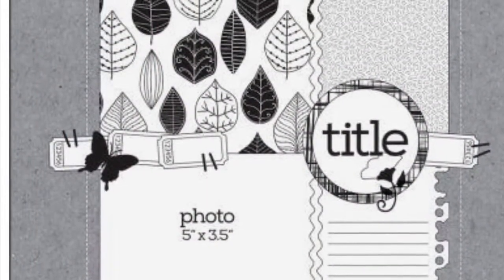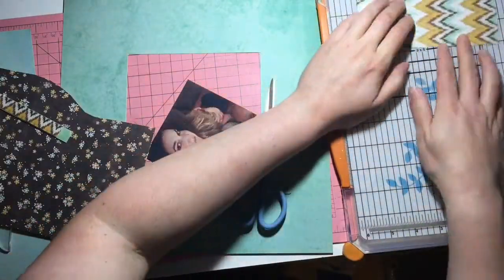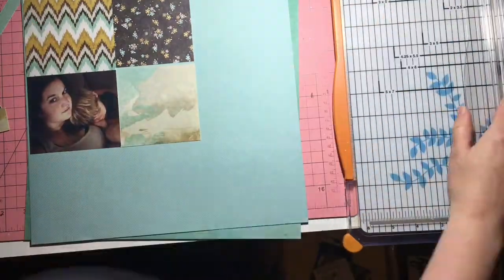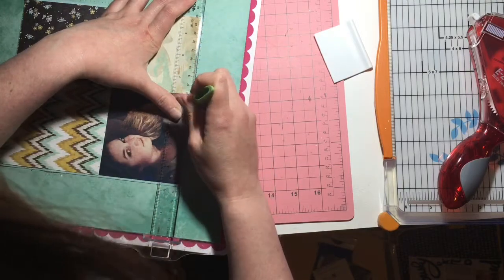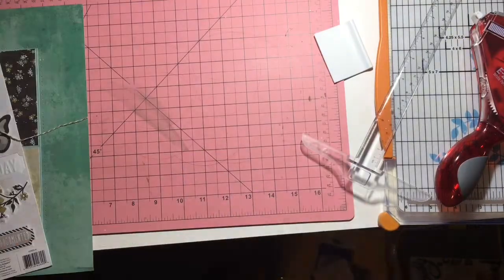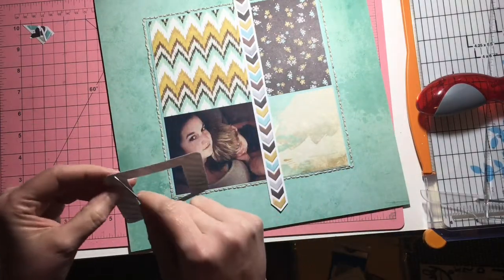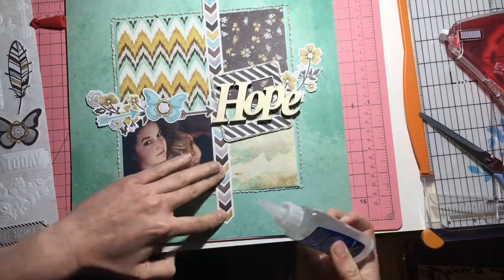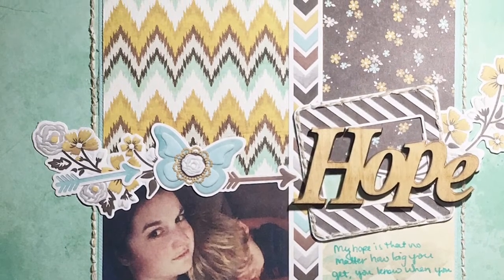Scrapbooking June Process #1 Kit Killing 2019